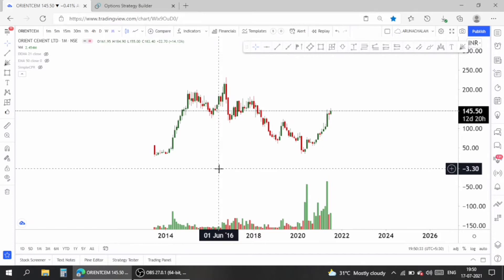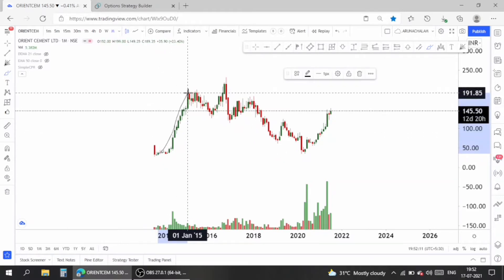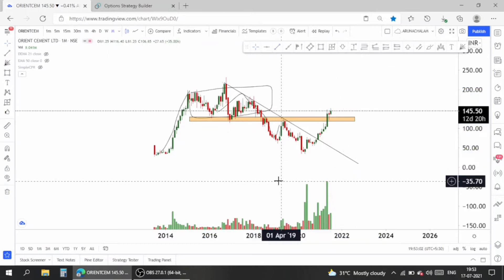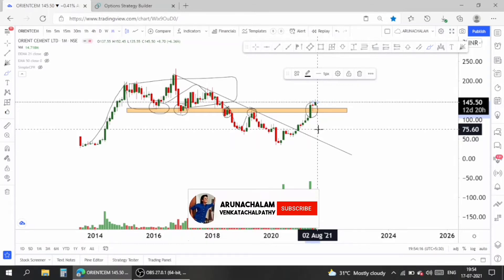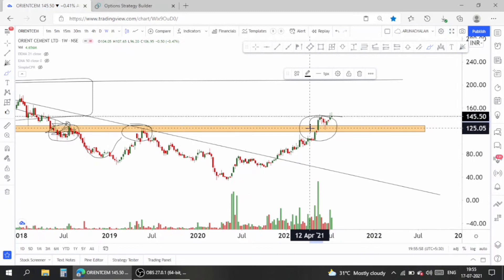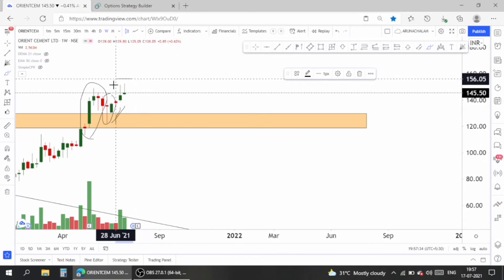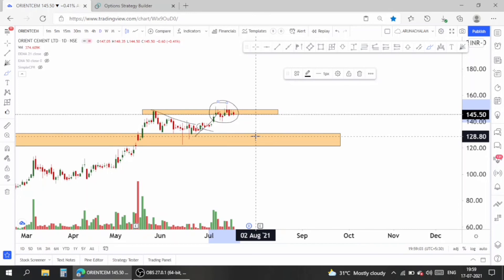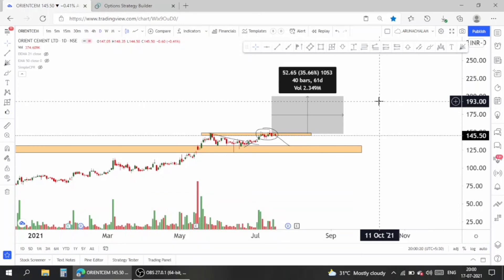orient cement share | orient cement share news | orient cement share latest news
Search
ARUNACHALAM VENKATACHALAPATHY